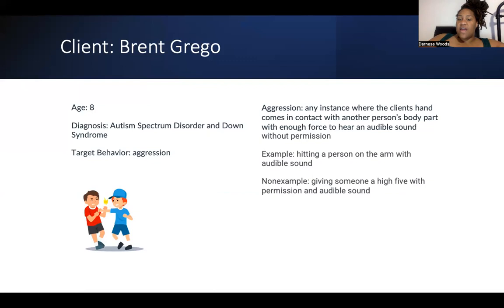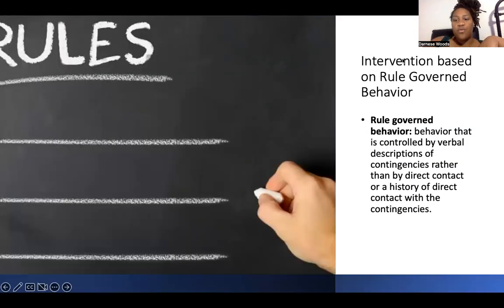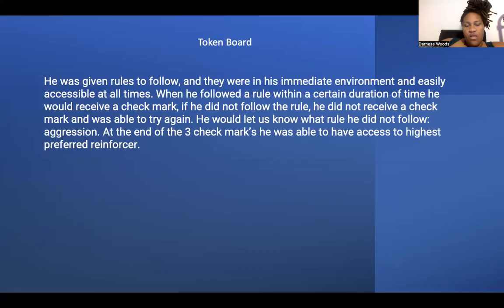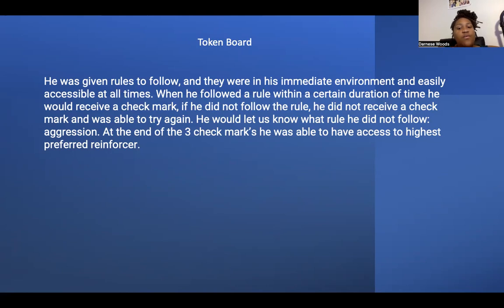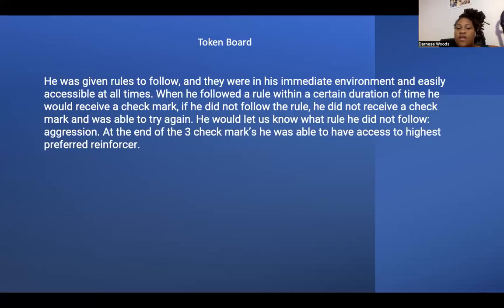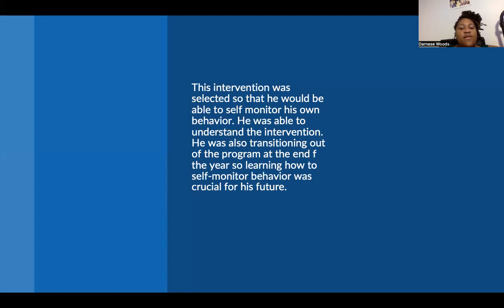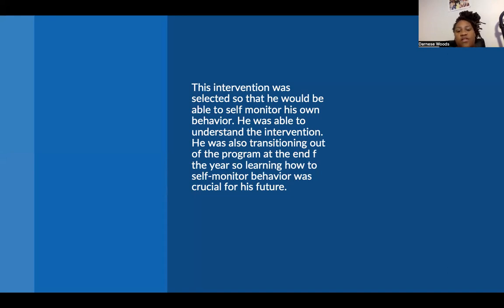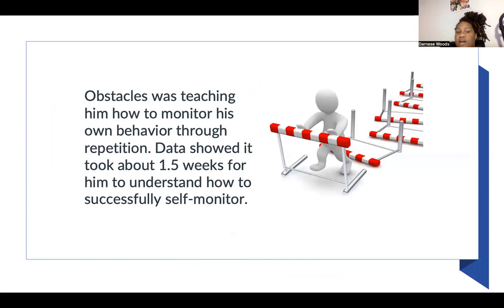Case Study 4